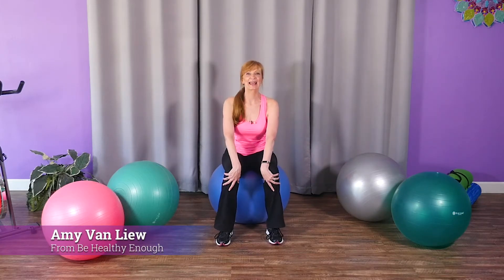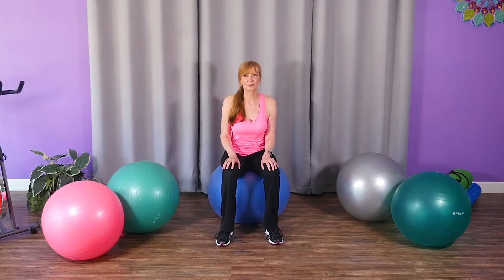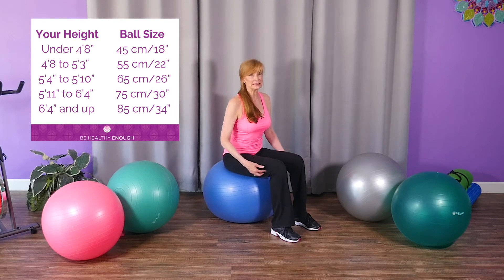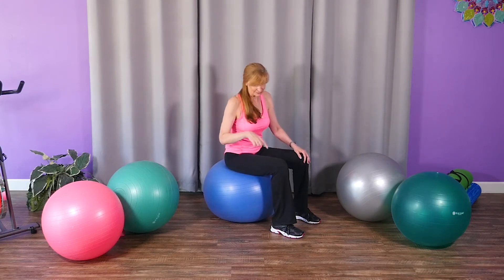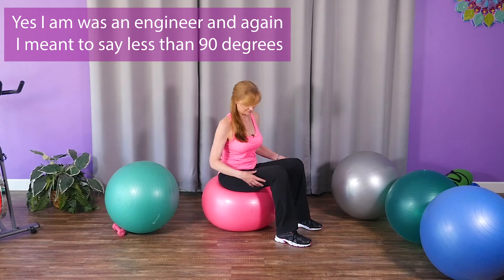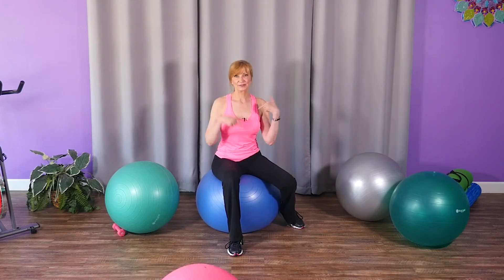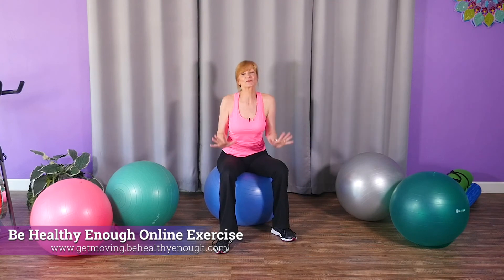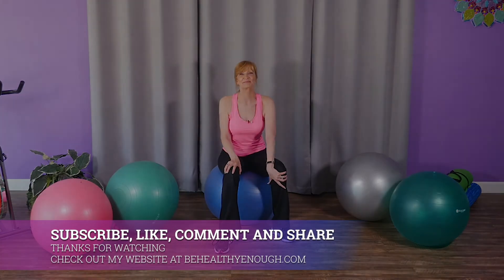How to Choose the Right Exercise Ball - Fitness For Women Over 50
In this video Amy VanLiew of Be Healthy Enough shares how to choose the right exercise ball.  To try one of the many exercise ball routines on the Be Healthy Enough Online Exercise Platform FREE for 7 DAYS

Link to Amy's Favorite Ball

Your Height        Ball Size
  Under 4’8”        45 cm/18”
  4’8 to 5’3”         55 cm/22”
 5’4” to 5’10”       65 cm/26”
 5’11” to 6’4”       75 cm/30”
 6’4” and up         85 cm/34”

If you'd like to try my FREE 20 Minute Beginner Strength (osteoporosis safe)

For more information on all of Amy's options to Get Moving and Feel Better

About the video:
In this video I share my experience and knowledge on how to be healthy enough over 50 .

Amy Van Liew from Be Healthy Enough shares fitness tips for women over 50, women over 50 fitness, fitness for women over 50, healthy habits for women over 50, healthy aging, improve flexibility over 50,